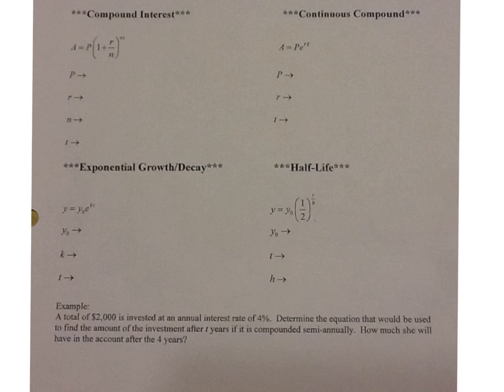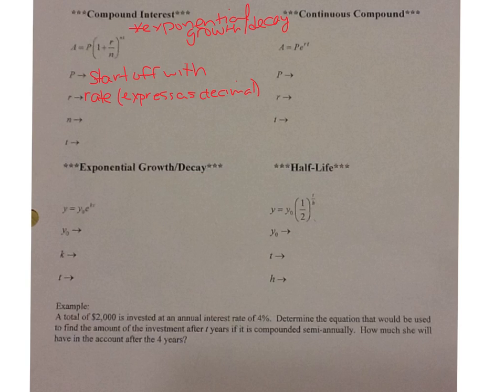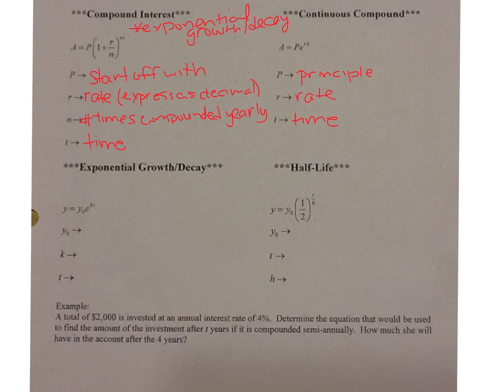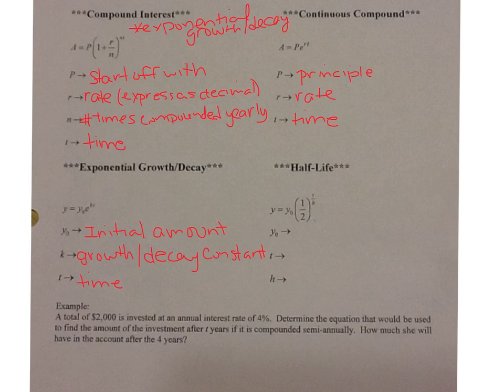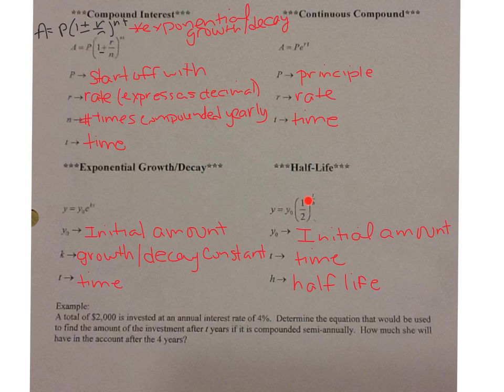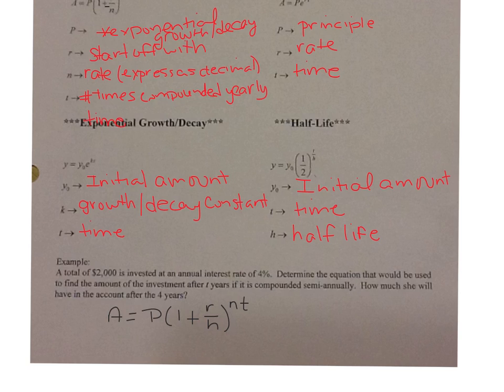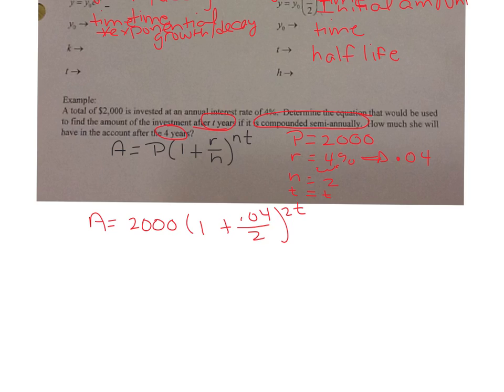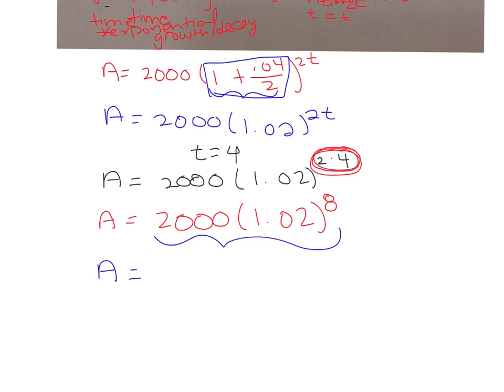Exponential Word Problems